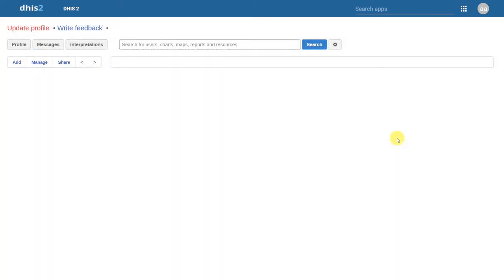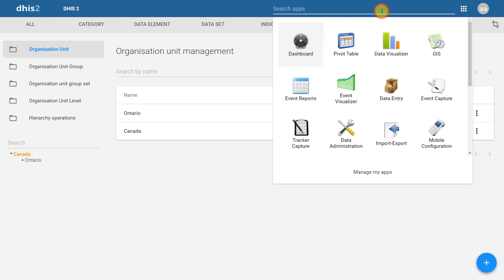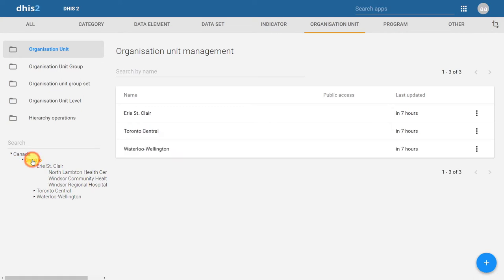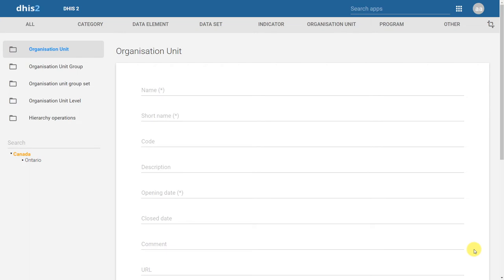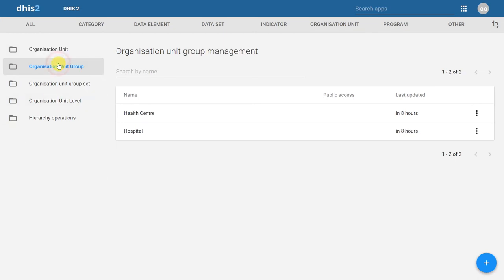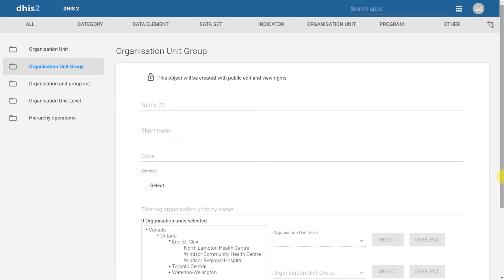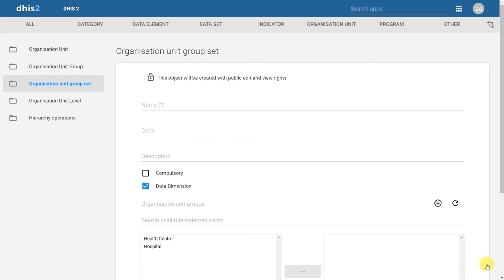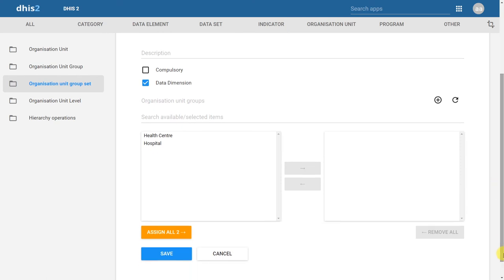Module 4 - Session 3 - Organisation Units Demo - Part 4 of 4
Organisation Units:
* Represents the administrative/organisational units
** Facility, clinic, hospital (unit providing services)
** Province, district (administrative unit)
* Division, department
** Located inside a hierarchy
* Reflects administrative structure and levels
* Data is aggregated/rolled up through the hierarchy
** Aggregate by any level (depends on where data is entered)